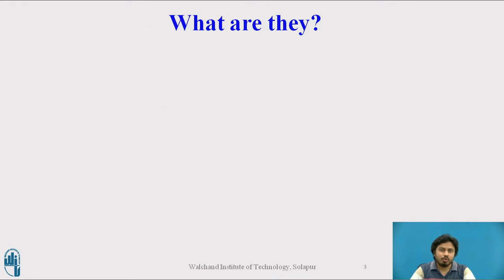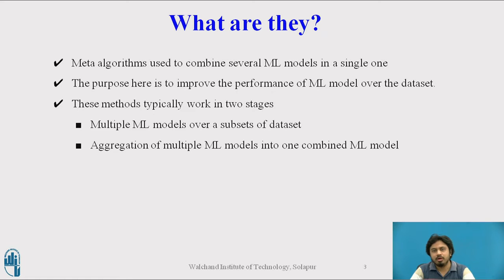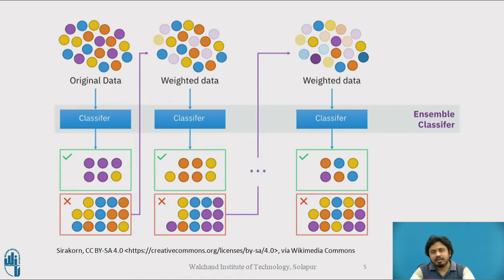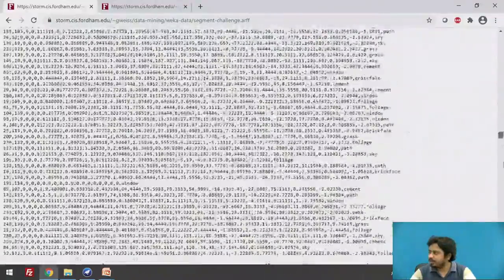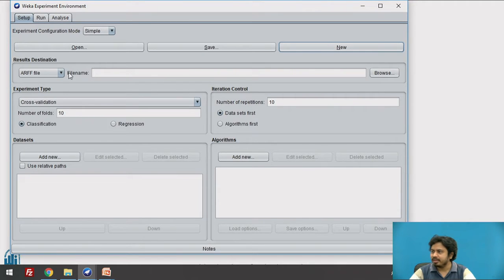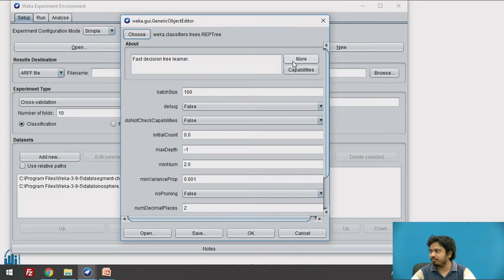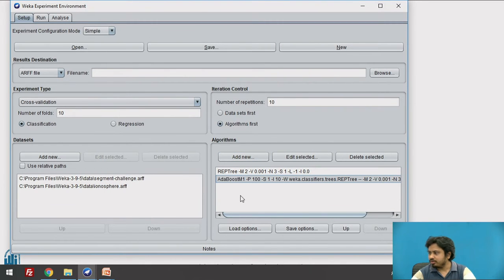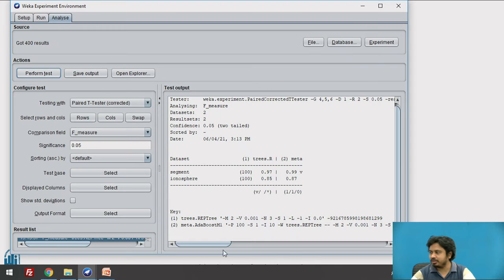Demonstrating Boosting in Weka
Faculty: Mr. P.S.R. Patnaik